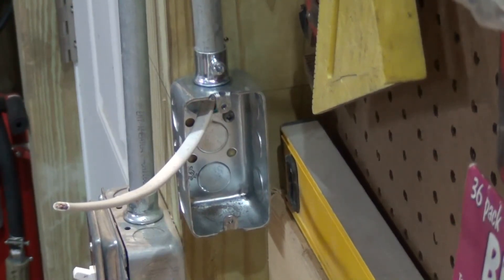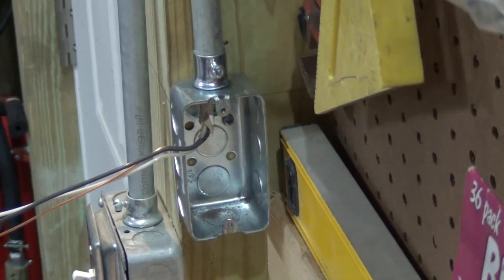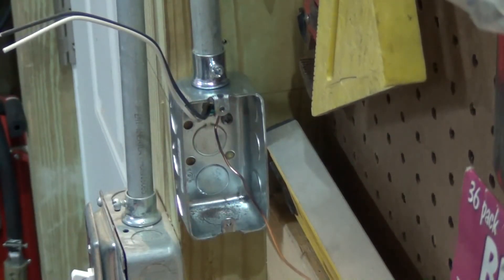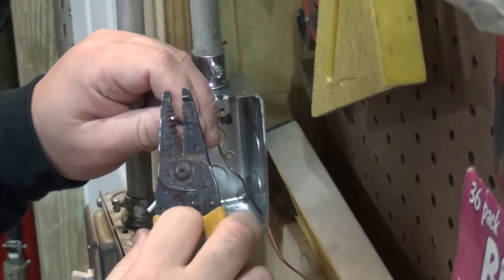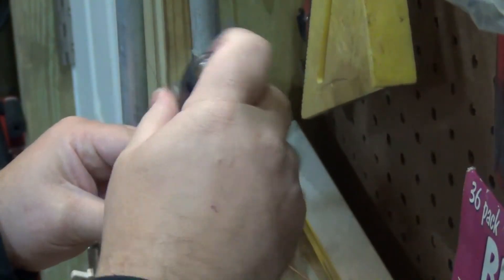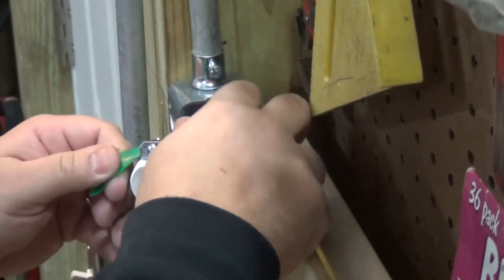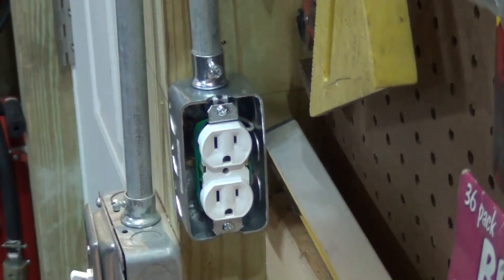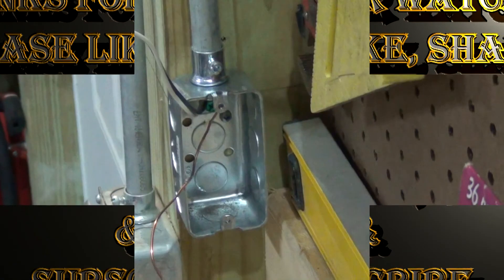How To Wire A 15 Amp Electrical Outlet To Metal EMT Conduit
In this video I show you how to wire a 15 amp electrical outlet into a EMT solid  metal conduit. I am using 14-2 AWG wire for the circuit and a 15 amp breaker.

Please Help support this channel VIA PayPal  So I can continue to improve and make quality videos and make product reviews to help save you or someone else time and money.